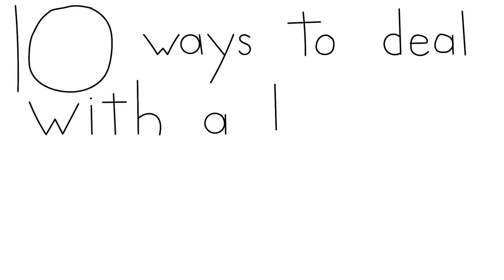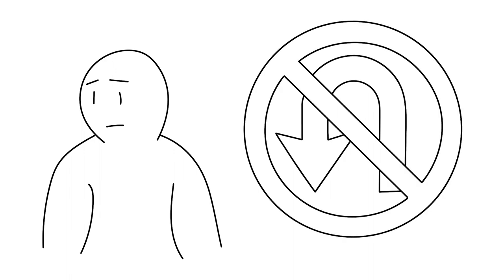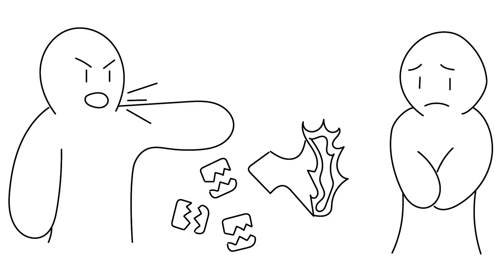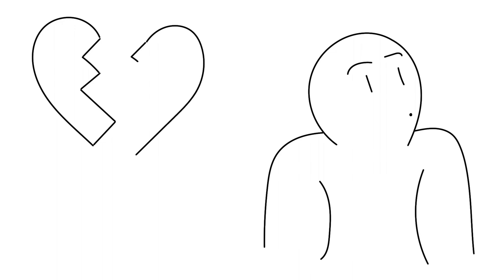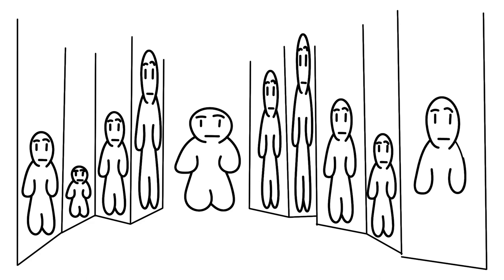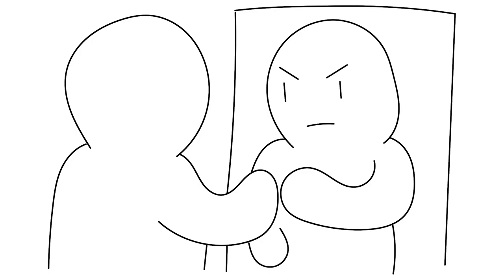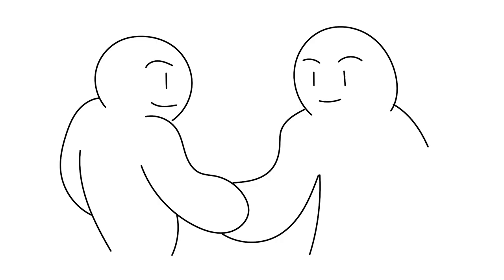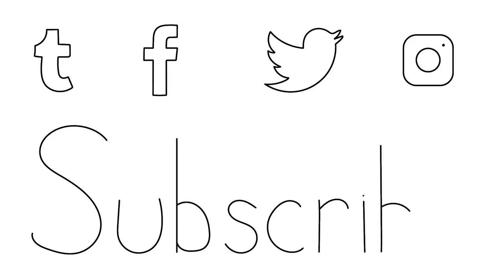10 Ways To Deal With A Broken Heart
So how do you get over a heartbreak that will most assuredly at some point come your way? Take heart, you will get through this. Talk to someone who cares. Allow yourself to be human and feel the pain.

This video is long due, but we did promise to make a video on how to fix a broken heart, how to get over an ex, how to get over a break up, what to do after a break up, so hopefully, this will help...

Time is sometimes the best cure when combined with strategies.

Voice over by  Lily H.